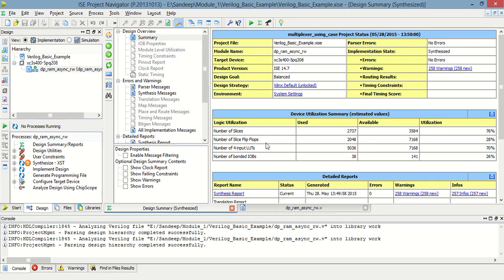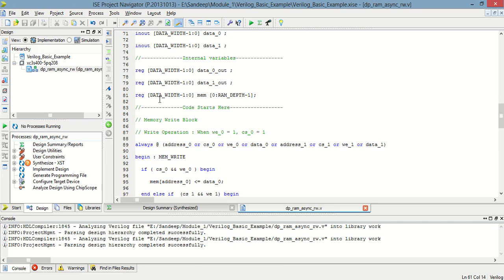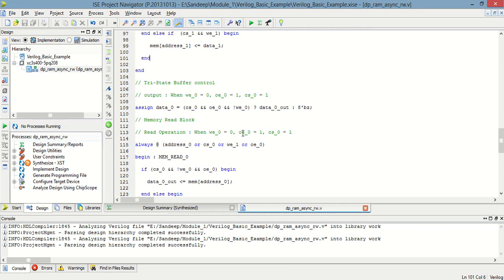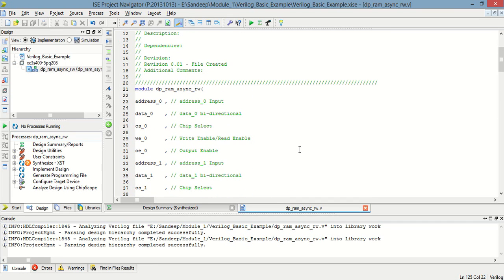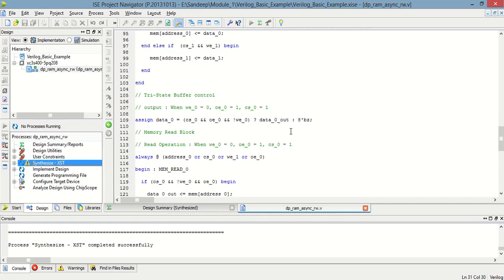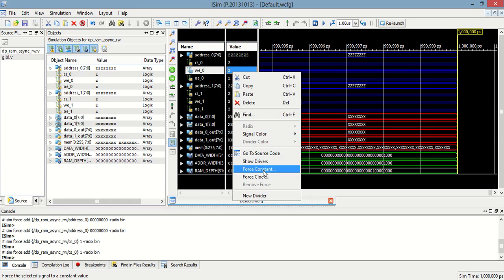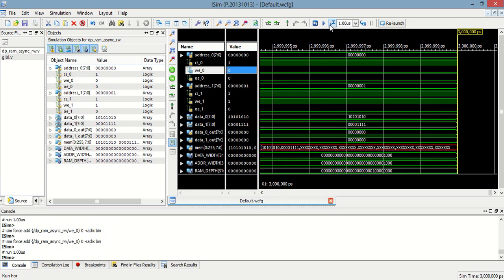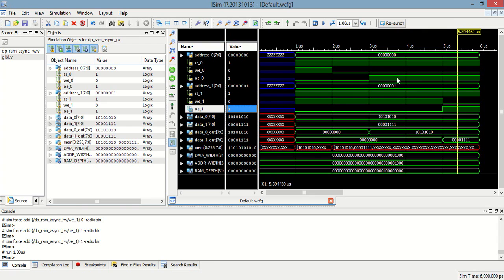Verilog tutorial for beginners 11 Dual Port asynchronous RAM